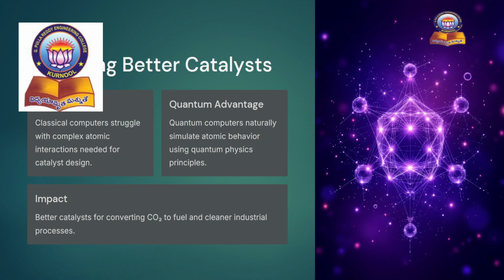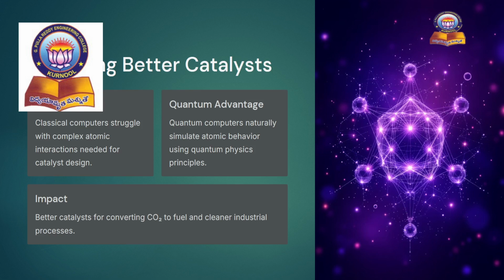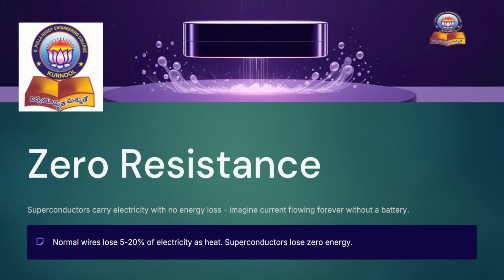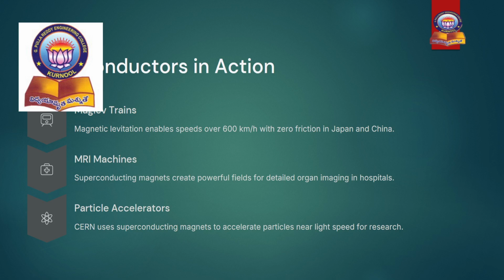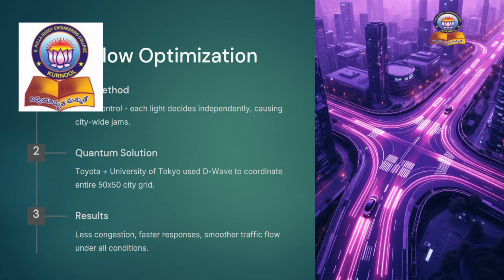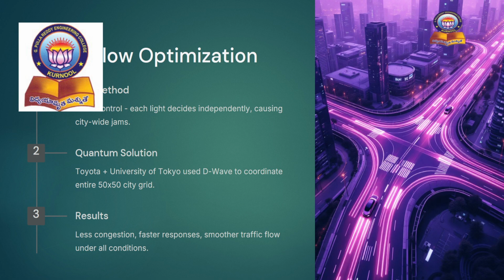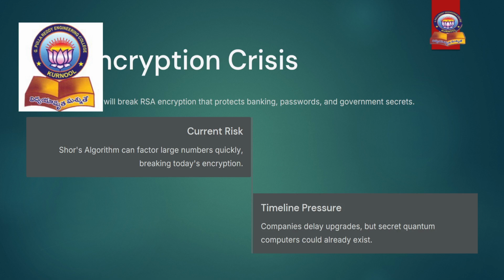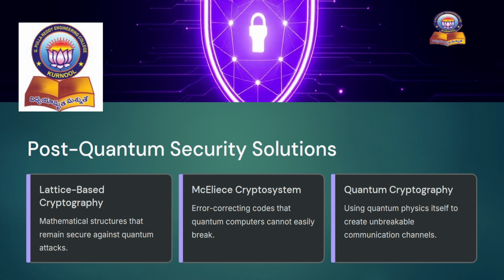4 Use Cases and Quantum Future